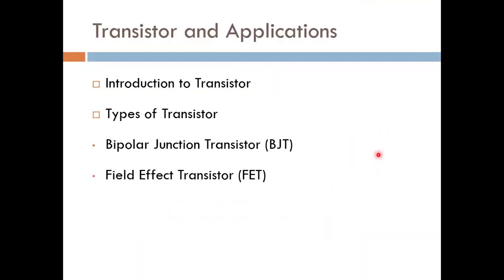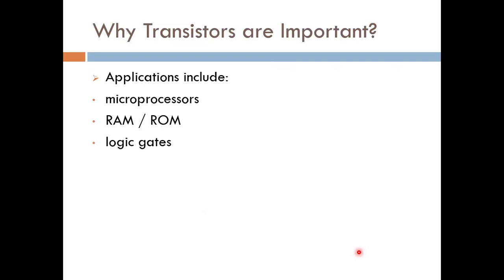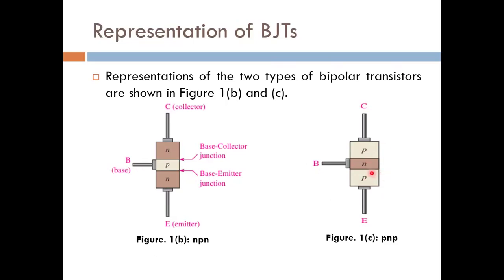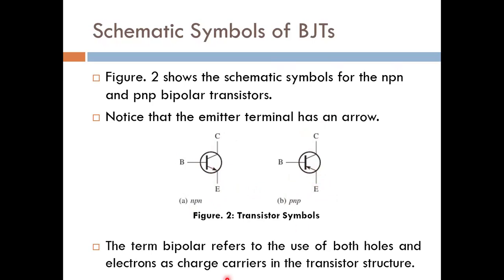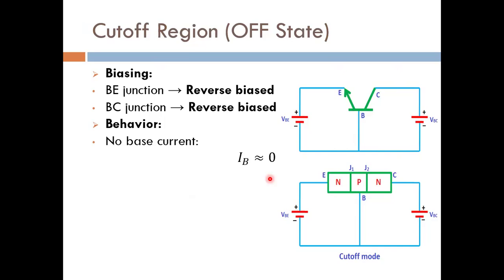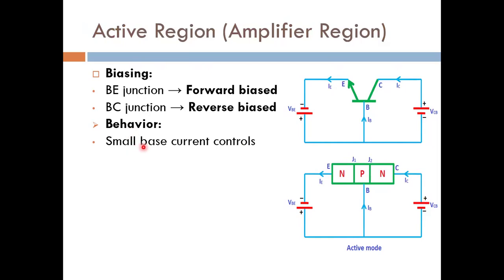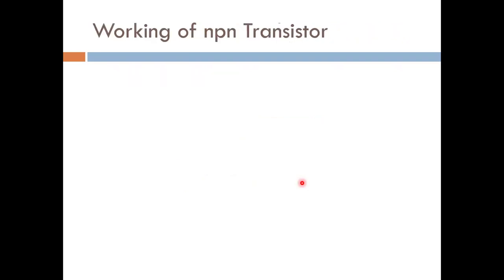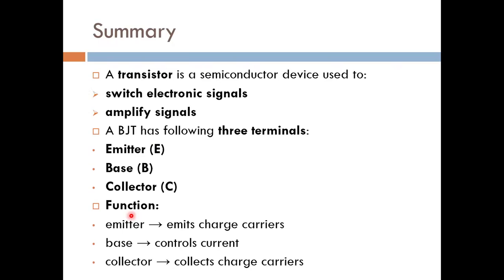Lecture - Transistor and Applications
@GtPkAcademy Transistor Basics and its Applications